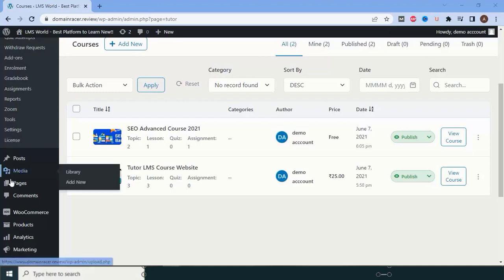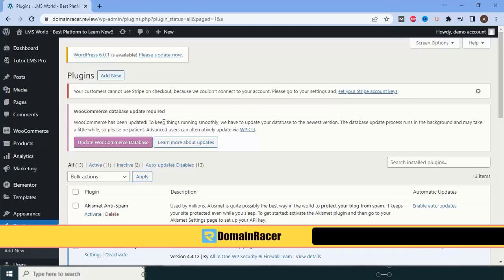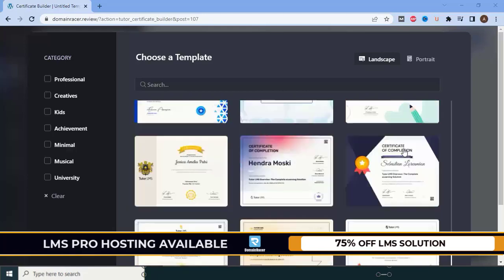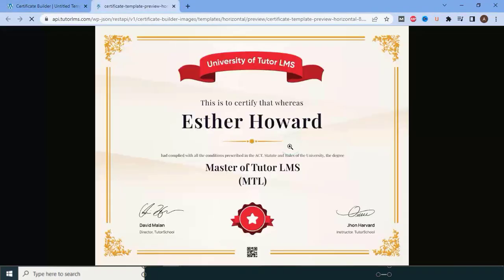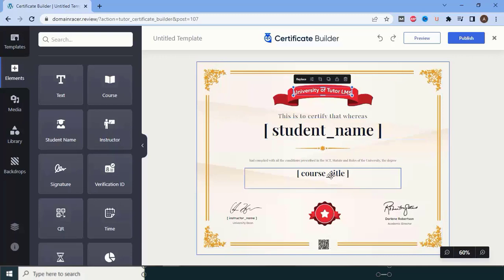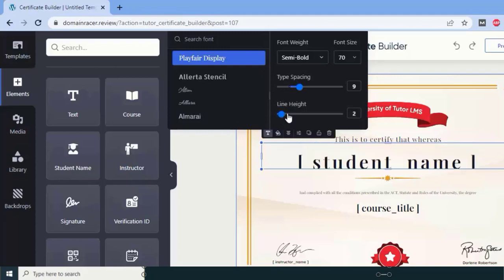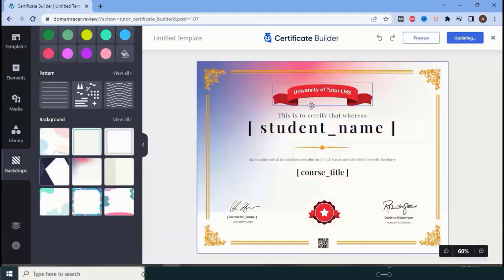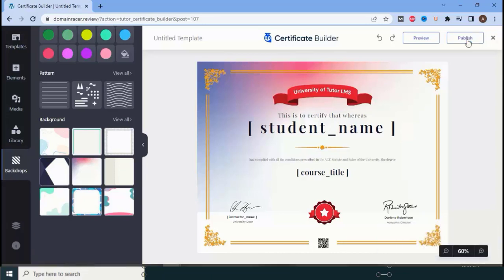Tutor LMS Certificate Builder - Build and Design a Certificate For Your Online Courses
This video is all about how to create a certificate with a tutor lms certificate builder.  Tutor lms launches its own certificate builder to create certficate for online classes. By just drag and drop you can create a professional certificate.

 So watch this video till the end and follow all the instructions given in this video to create a certificate with tutor lms certificate builder.